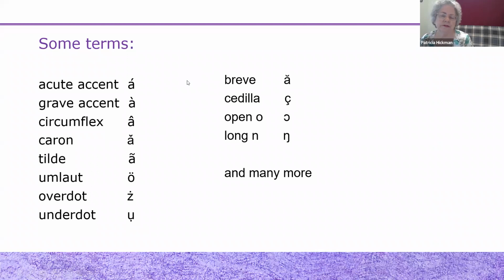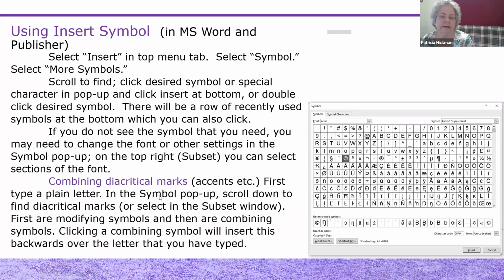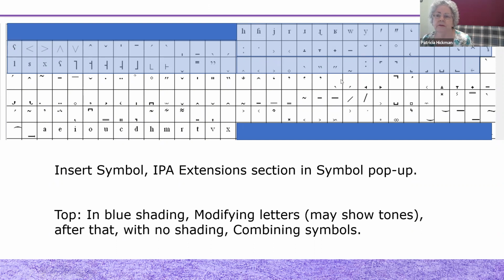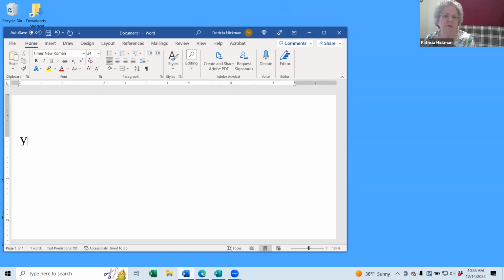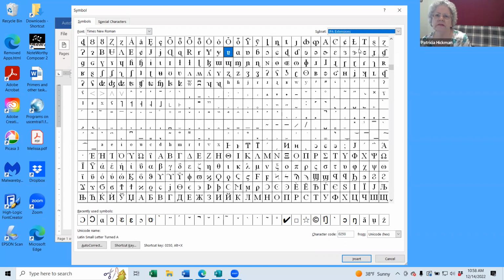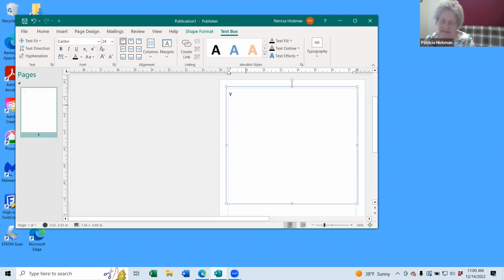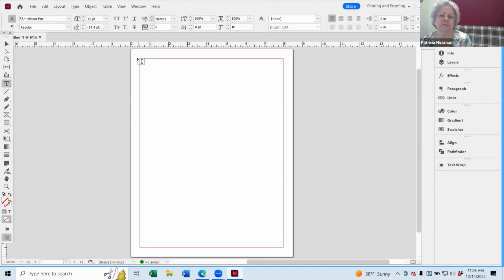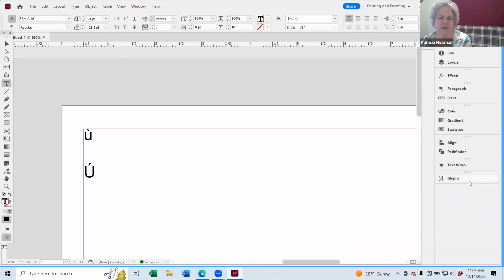Intro to Desktop Publishing Unit #3-4 - Special Characters 1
These 6 lessons continue with the basics of desktop publishing.
Data Entry in Text Boxes
Syllable Alignment
Data Entry in Tables
Special Characters 1
Special Characters 2
New Word Boxes and Stories
Unit 3-4 includes Special Characters 1